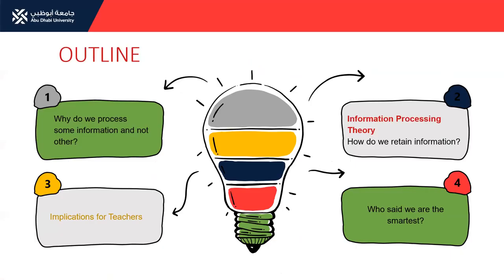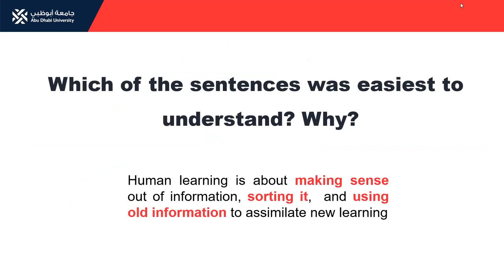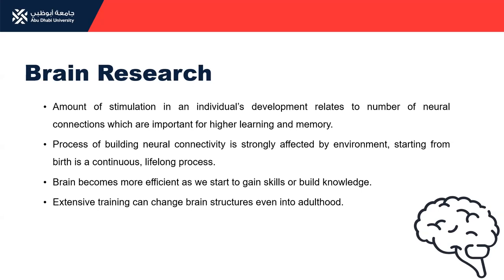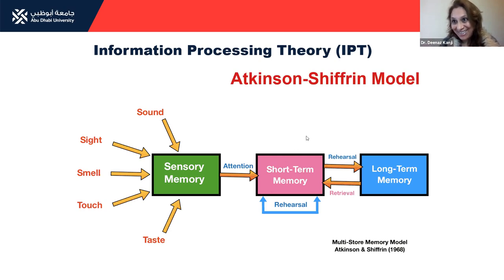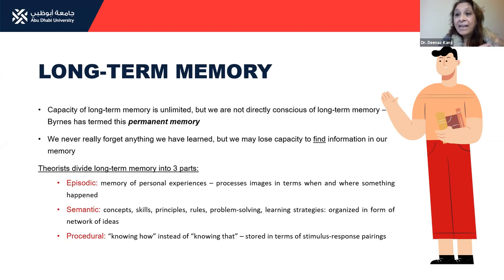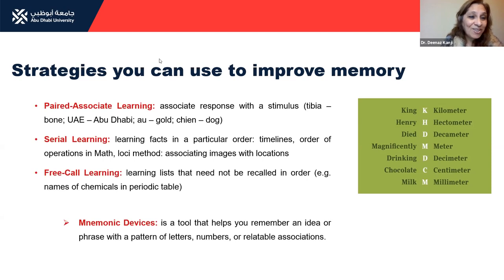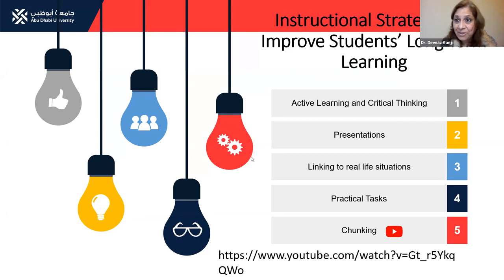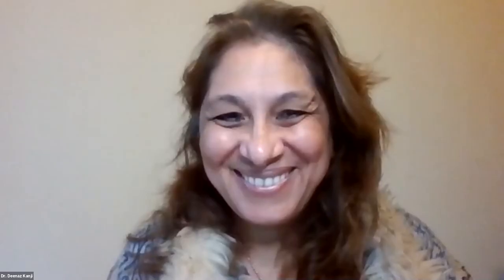Understanding How the Brain Works. Ms. Deenaz Kanji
This workshop will enable participants to maximize their learning potential.